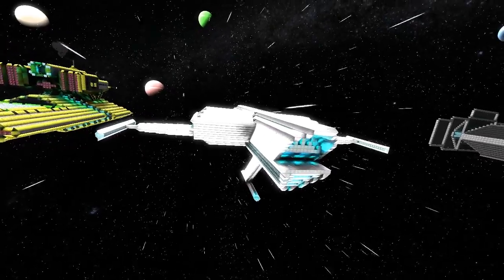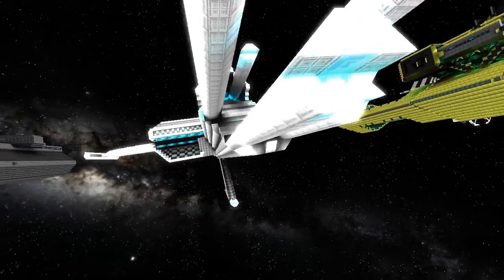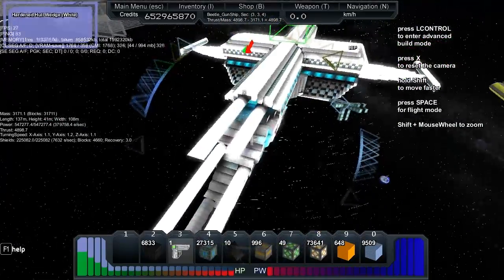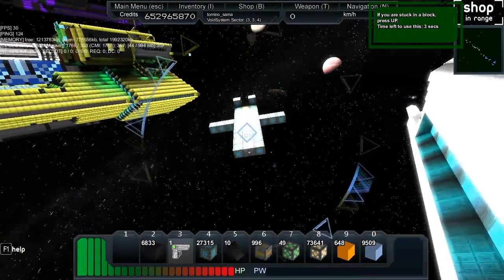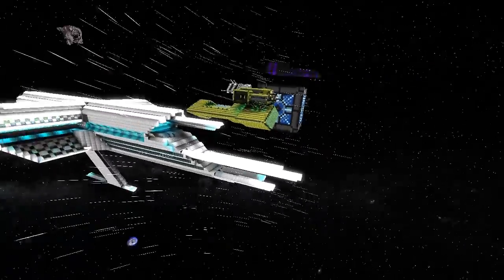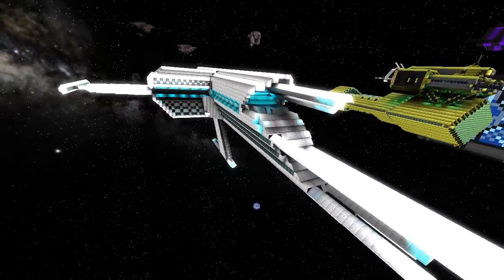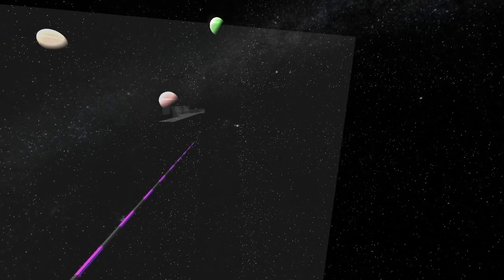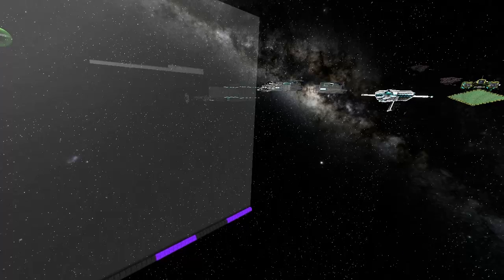Starmade Ep322: Beetle Gunship by RIP [Lineup Review]